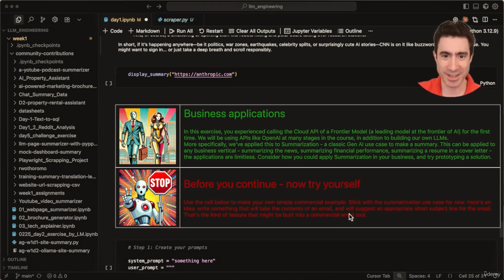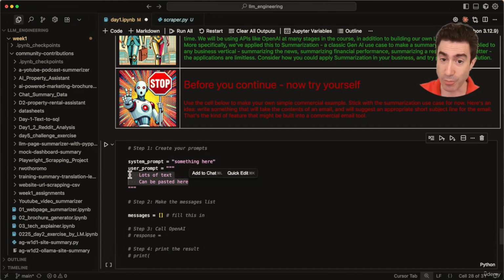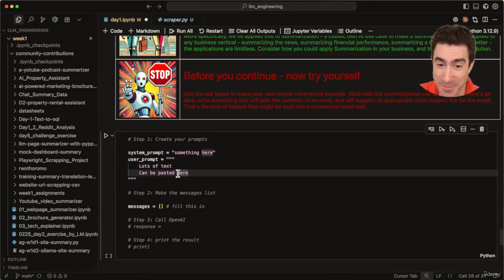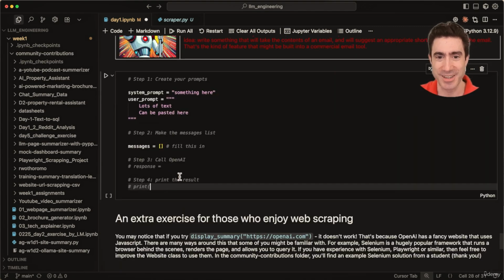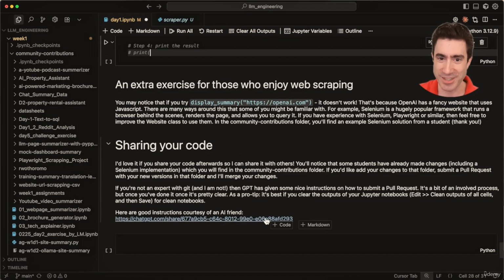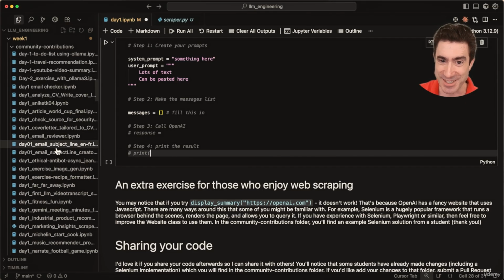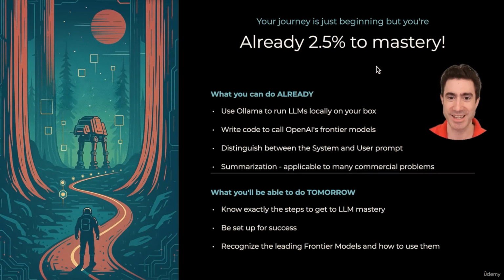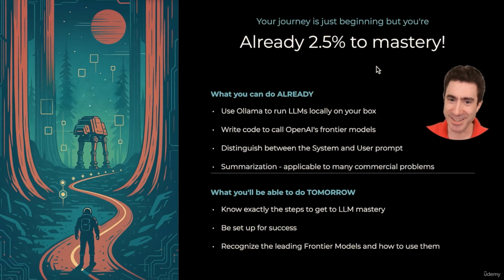Build Your First OpenAI API App from Scratch | AI Engineer Bootcamp – Lesson 11